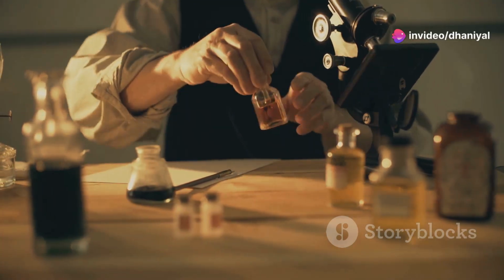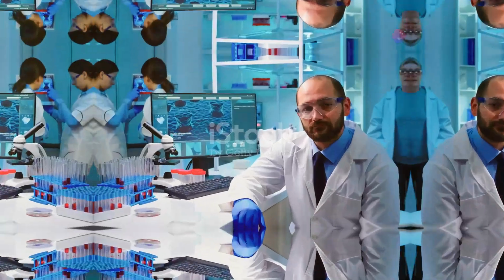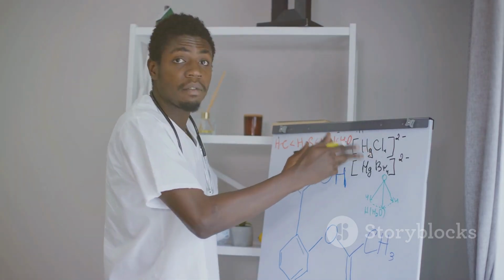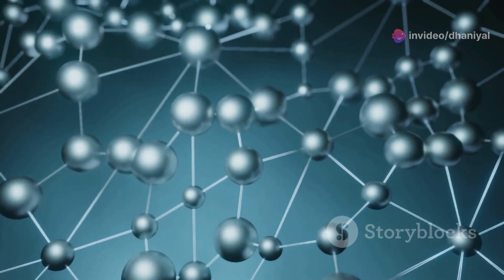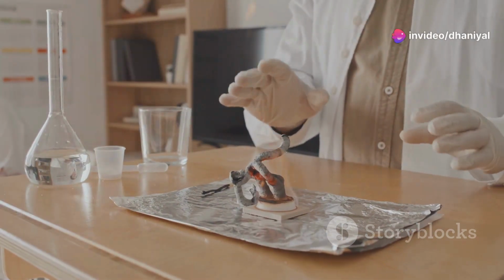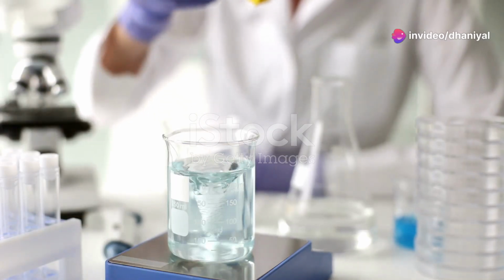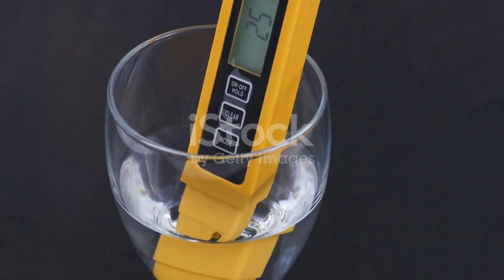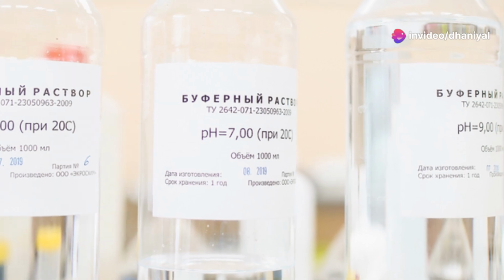Understanding Acid Base Reactions